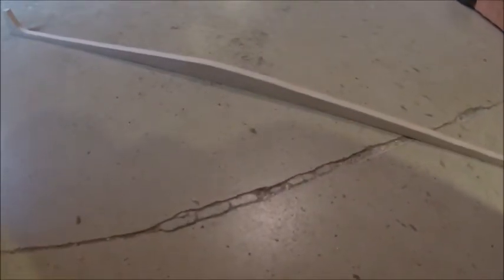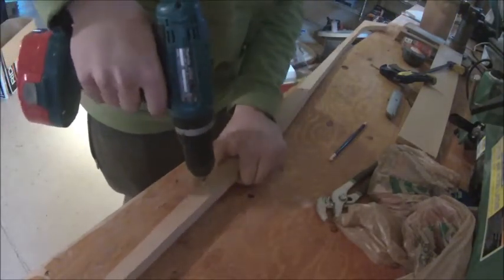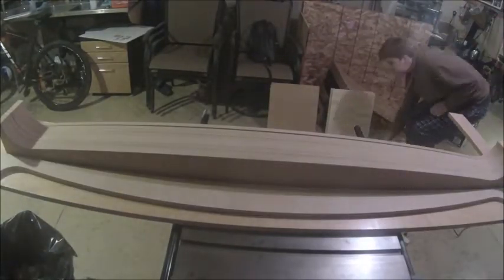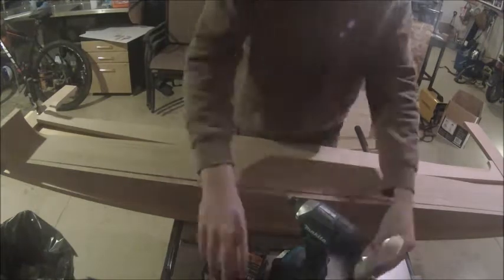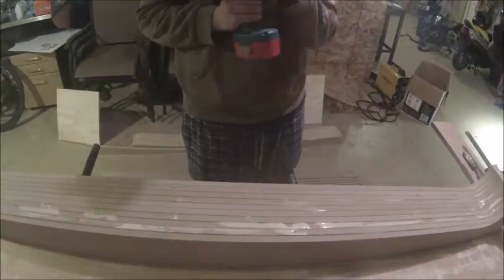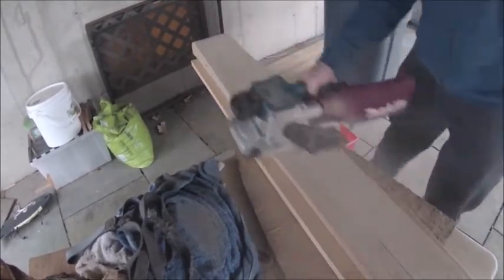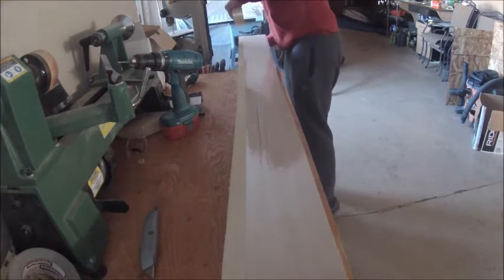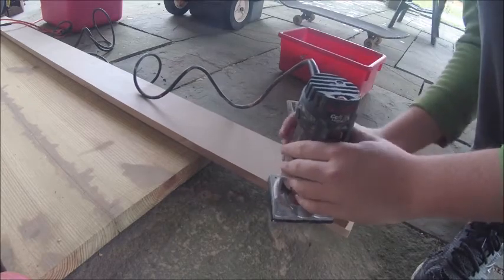How to Make Skis Part 1 The Ski Press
Here is a short somewhat detailed account on how to make your own ski press. This video is part of a series I will be doing on making your own skis. In the next video, I will briefly go over the materials you will need when making your own skis.